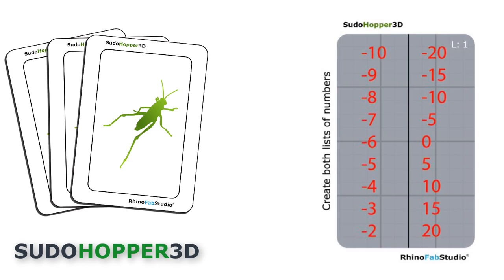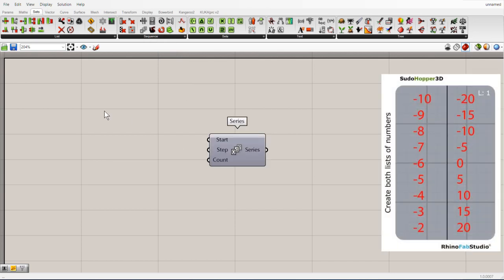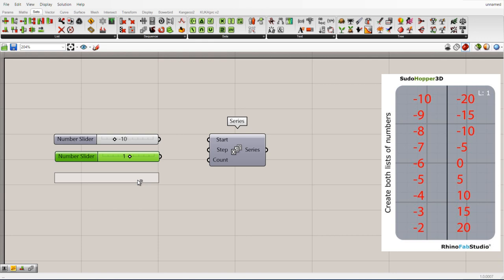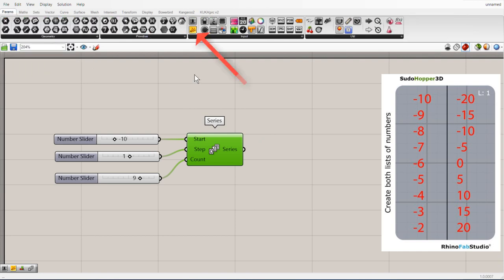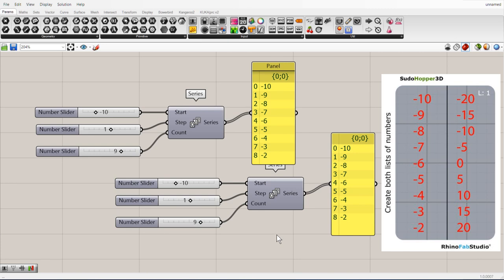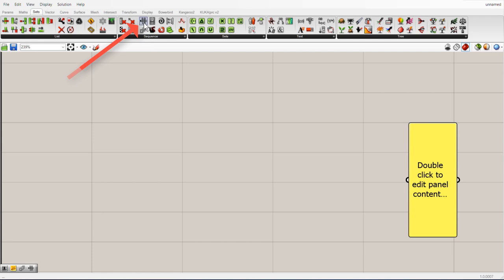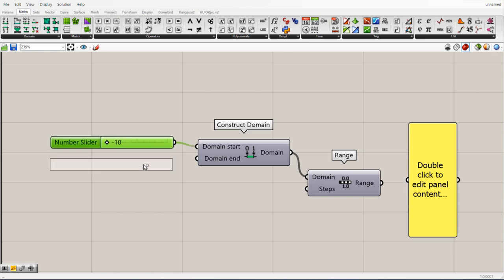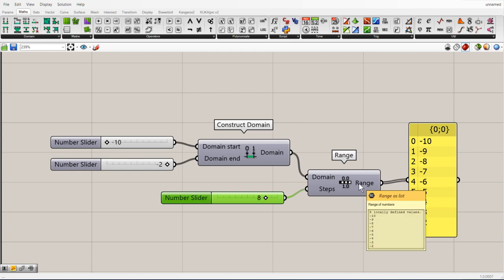SudoHopper3D: Assignment 002: Make a list of numbers